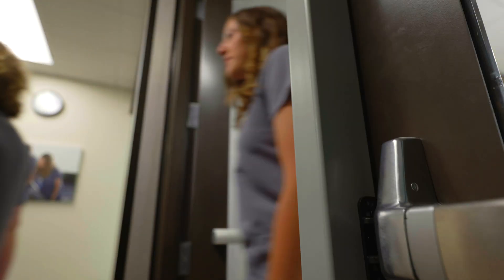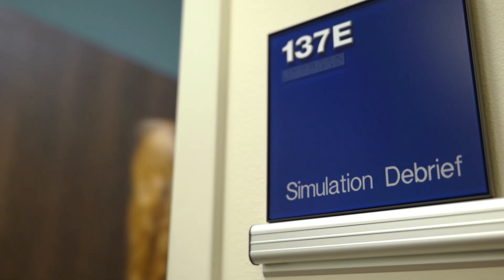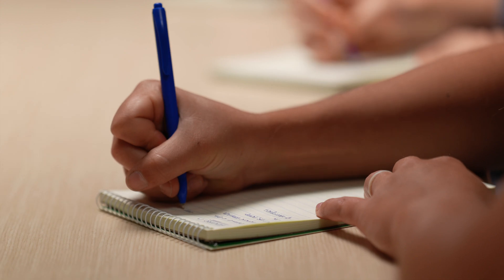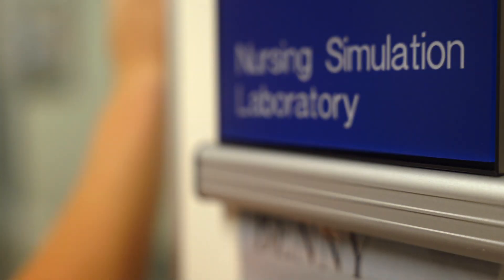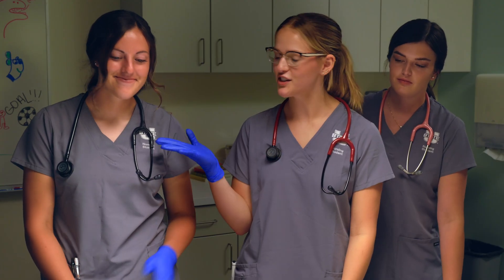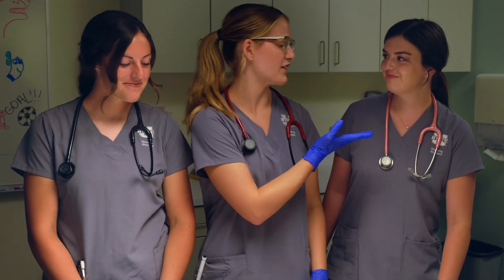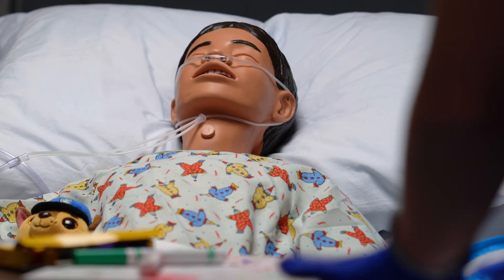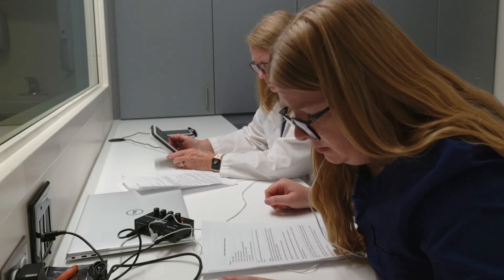A Behind the Scenes Look at How USU is Training Nursing Students with Its new Simulation Suite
Utah State University formally opened its Emma Eccles Jones Advanced Nursing Education Suite this summer.

The newly remodeled space will allow the Department of Nursing in the Emma Eccles Jones College of Education and Human Services to double its current size, both in space and in student capacity. Now, a total of 60 students may be admitted into the BSN program each year, 30 per semester. A total of 120 students will be enrolled in the BSN program at any given time.

An extensive remodeling began in May 2022, approximately 8,000 square feet of underutilized locker room space in the 1970s-era Health, Physical Education, and Recreation (HPER) building. The remodel not only made the new 5,000 square-foot nursing education suite possible, but a larger and more efficient swimming pool cage was added, the lobby space adjacent to the nursing suite and swimming pool area was updated, and two gender-neutral restrooms were installed. The USU Women’s Gymnastics team also received a new locker room.

The nursing suite provides not only classroom space but is designed to function like the floor of a hospital. It boasts four simulation rooms, a skills practice lab, a nurses’ station, a medication room, three briefing rooms and more.

“Adjacent to each simulation room is a control room with a one-way observation window. This allows faculty to observe student interactions with their ‘patient’ in real-time,” says Carma Miller, head of the USU Department of Nursing. “Faculty in the control room can adjust the manikin’s condition and speak through the manikin to create a lifelike patient situation for the students.”